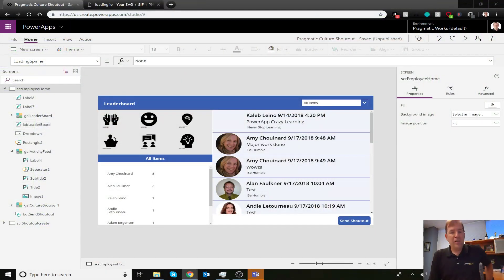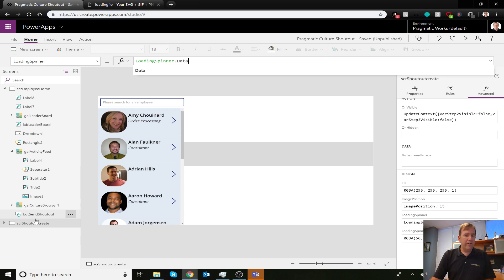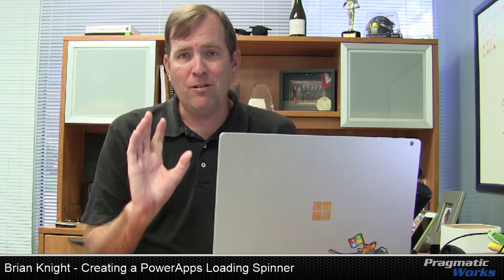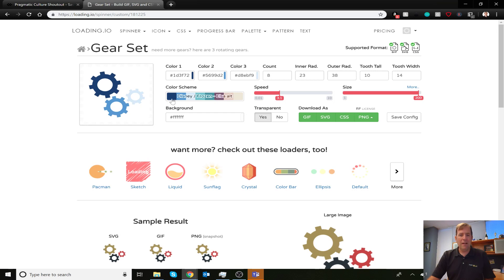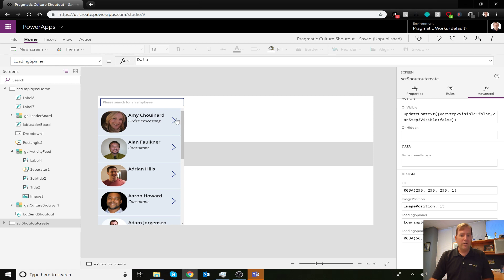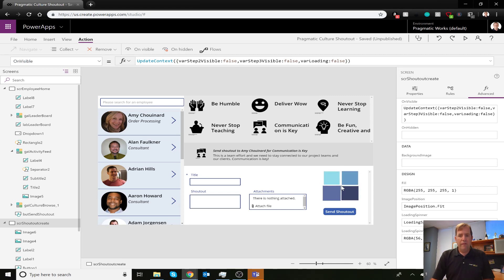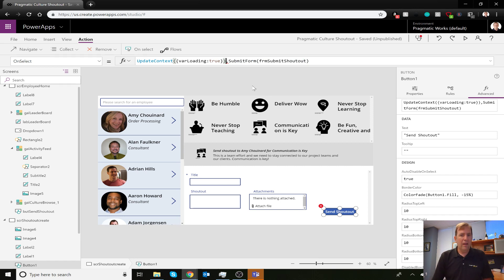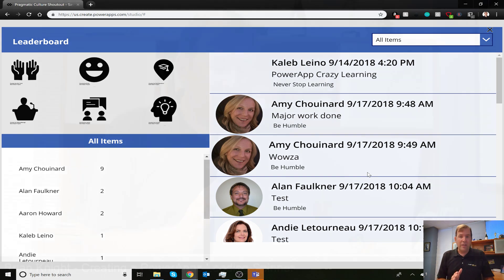Creating a PowerApps Loading Screen Spinner Image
PowerApp a Day Episode #12 (HR Shoutout App) -  Do you have a PowerApps screen that's sluggish? A loading image can help with your user satisfaction. In this video, you'll learn two techniques for creating a loading spinner icon.